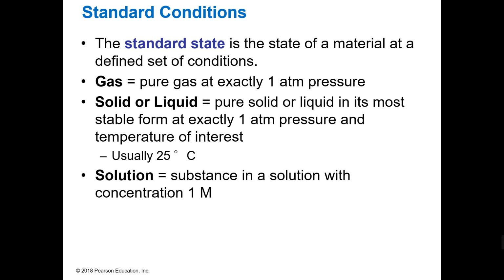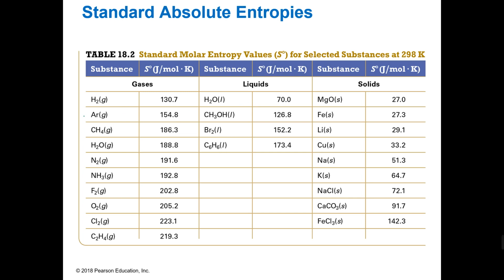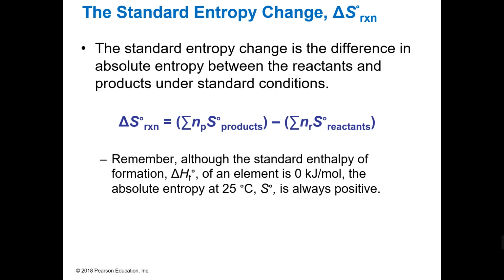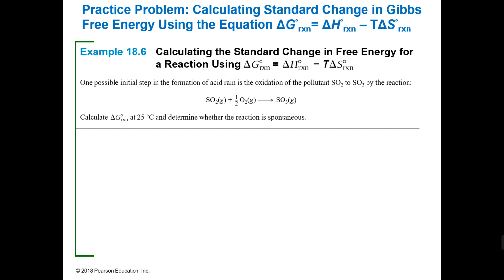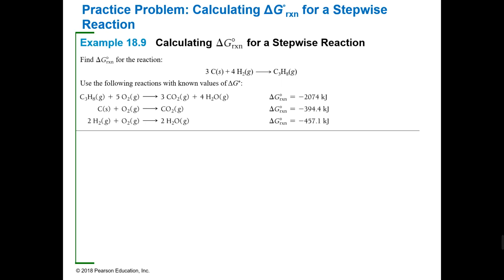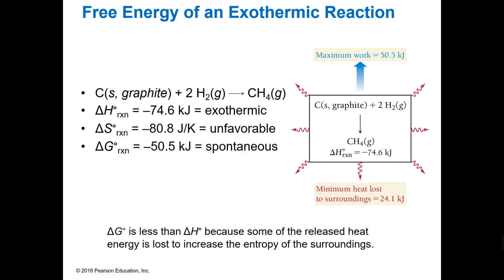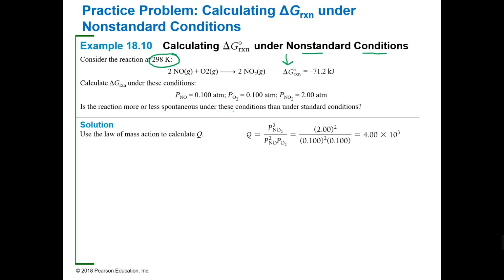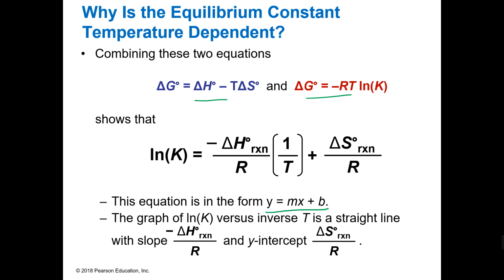Ch 18 more thermo part 2